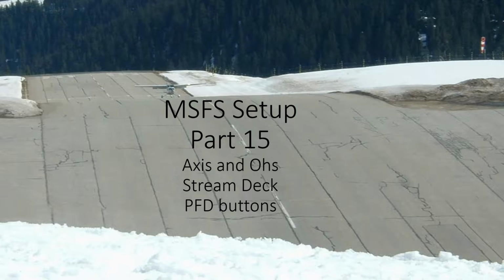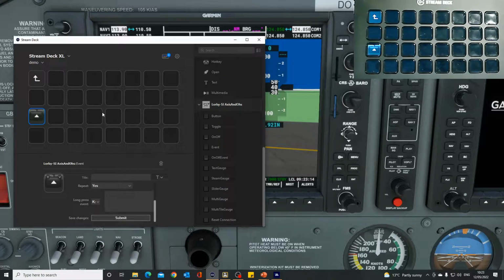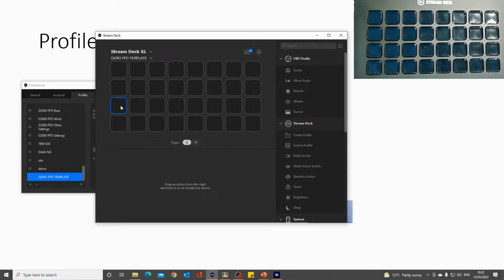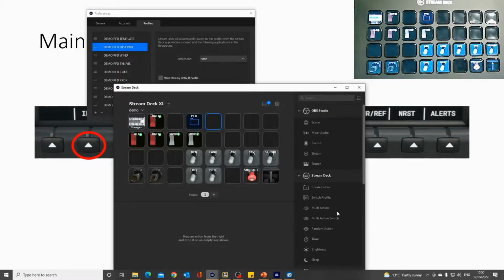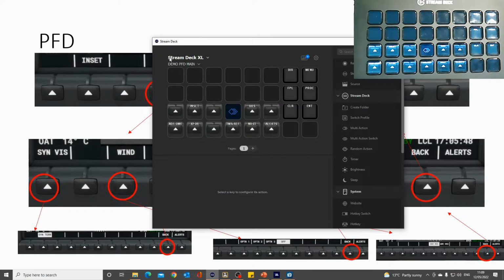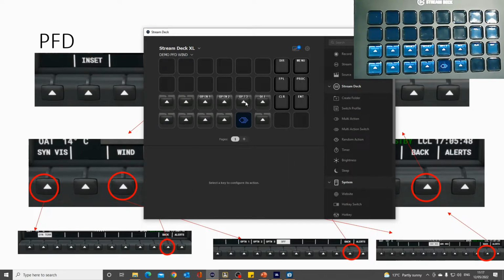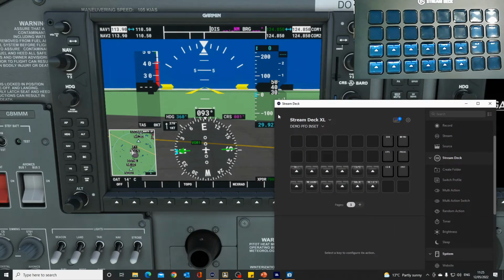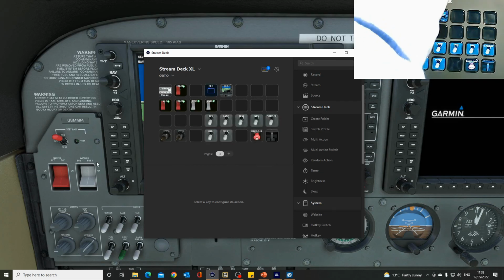msfs 15 - C172 G1000 using Axis and Ohs and Stream Deck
This video will show you how I have set up a number of stream deck profiles to emulate the softkeys of the G1000 PFD on the C172

Video content
00:00 Intro
00:30 the aim
01:45 Simulator events
03:00 The softkey event
04:42 The menu structure
06:50 The folder method
11:00 why I don't like it
11:30 why the folder method doesn't work
15:05 Using profiles
15:30 Create a template profile
22:40 Duplicate template
23:40 Labelling the buttons
24:30 Main profile
27:19 Inset profile
31:35 PFD profile
38:00 SYN vis profile
39:18 Wind profile
41:30 Transponder
43:55 Code profile
47:00 Testing
50:10 HSI profile (that I forgot to do)
51:45 fixing an incorrect back button
54:20 Trying to change the view when I select PFD

TIP: it might be quicker to set the back button and Alerts (11 and 12) on the template and then edit it in each profile.